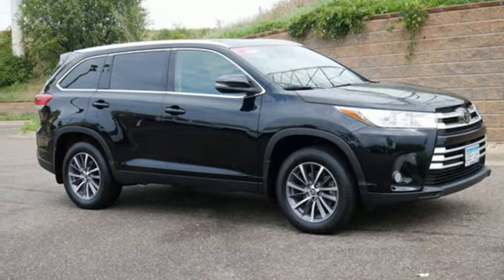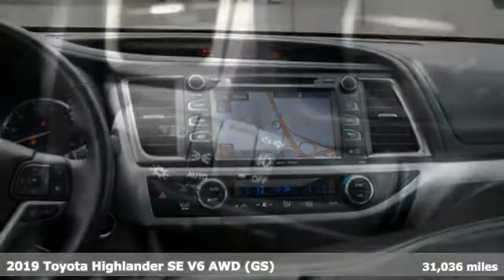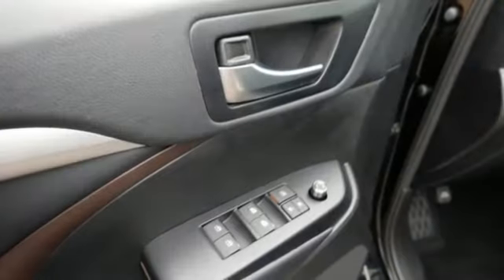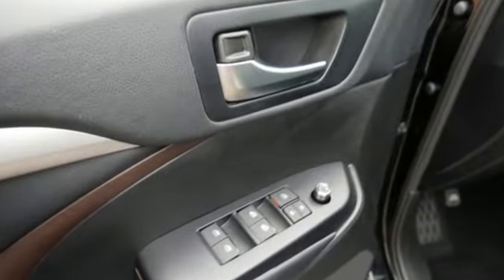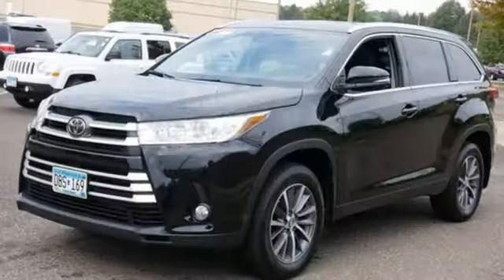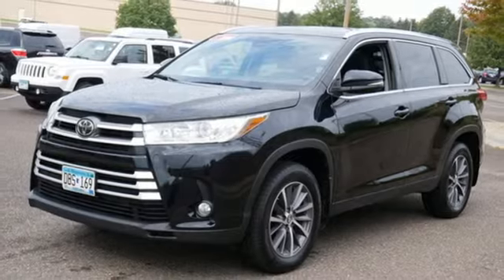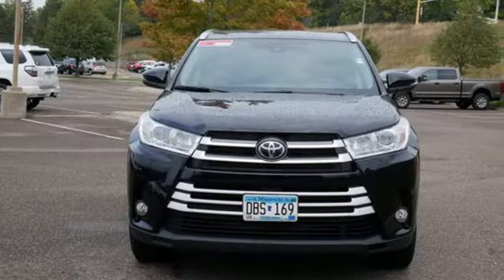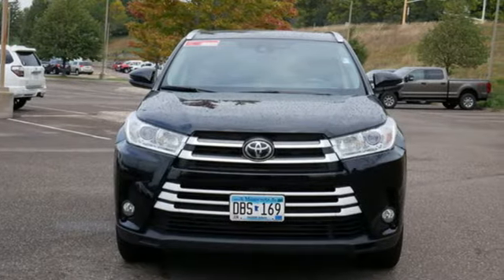Used 2019 Toyota Highlander Minneapolis MN Eden Prairie, MN 220062A9 - SOLD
Year: 2019
Make: Toyota
Model: Highlander
Trim: XLE V6 AWD (Natl)
Engine: 213 L V6 Cylinder Engine Cyl.
Transmission: 8-Speed A/T
Color: Midnight Black Metallic
Interior: Black
Mileage: 31036
Stock #: 220062A9
VIN: 5TDJZRFH9KS995373
CARFAX 1-Owner, GREAT MILES 30,966! EPA 26 MPG Hwy/20 MPG City! XLE trim. Heated Leather Seats, 3rd Row Seat, NAV, Sunroof, Alloy Wheels, Quad Seats, All Wheel Drive, ALL-WEATHER FLOOR LINER PACKAGE (TMS)... CLICK ME! KEY FEATURES INCLUDE: Leather Seats, Third Row Seat, Navigation, Sunroof, All Wheel Drive. Rear Spoiler, MP3 Player, Keyless Entry, Privacy Glass, Remote Trunk Release. OPTION PACKAGES: ALL-WEATHER FLOOR LINER PACKAGE (TMS) All Weather Floor Liners, Cargo Liner. Toyota XLE with MIDNIGHT BLACK METALLIC exterior and BLACK interior features a V6 Cylinder Engine with 295 HP at 6600 RPM*. VEHICLE REVIEWS: Edmunds.com explains Thanks to its just-right size, the Highlander is also easy to maneuver around town and does so at near-luxury levels of quiet and comfort. The suspension smooths out all the bumps and ruts in the road commendably well.. Great Gas Mileage: 26 MPG Hwy. Approx. Original Base Sticker Price: SHOP WITH CONFIDENCE: CARFAX 1-Owner WHO WE ARE: Metropolitan Ford Of Eden Prairie in Eden Prairie, MN treats the needs of each individual customer with paramount concern. We know that you have high expectations, and as a car dealer we enjoy the challenge of meeting and exceeding those standards each and every time. Allow us to demonstrate our commitment to excellence! Pricing analysis performed on 9/13/2022. Horsepower calculations based on trim engine configuration. Fuel economy calculations based on original manufacturer data for trim engine configuration. Please confirm the accuracy of the included equipment by calling us prior to purchase.

Address:
12477 Plaza Drive